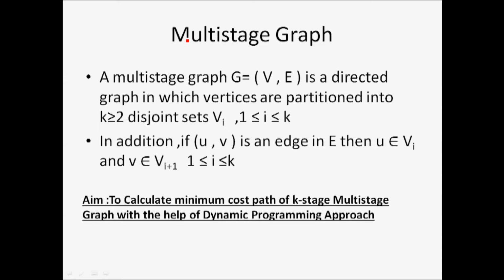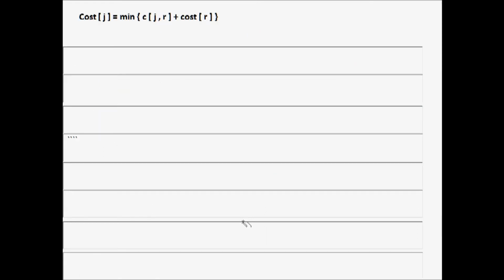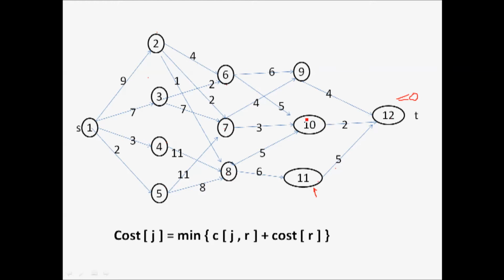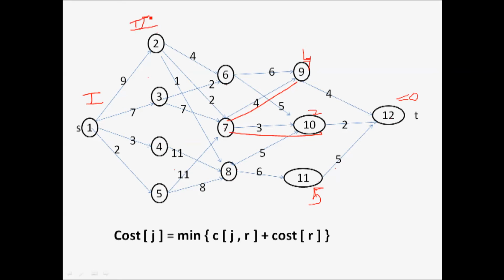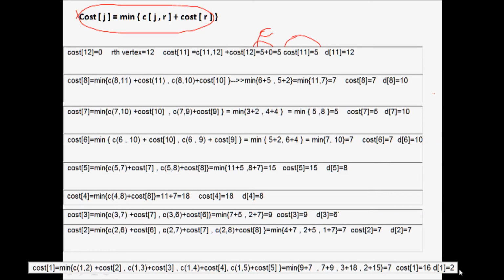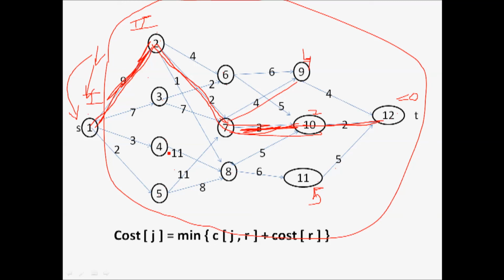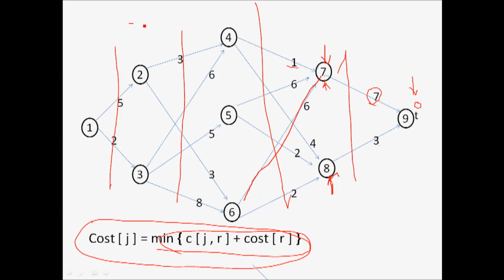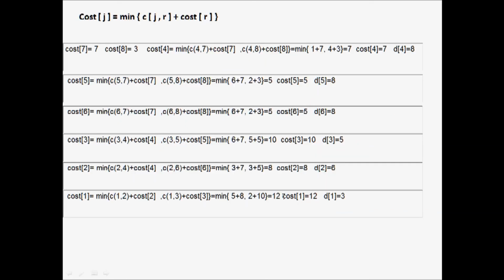Minimum Cost-path in Multistage directed Graph